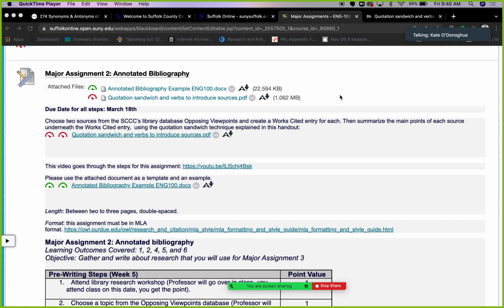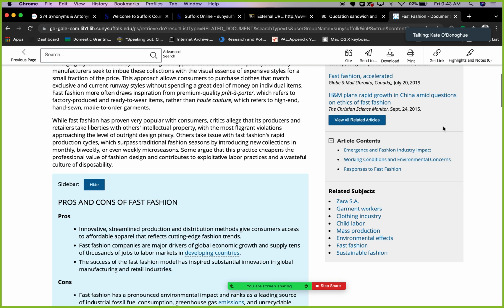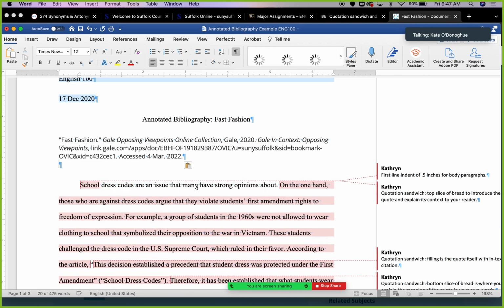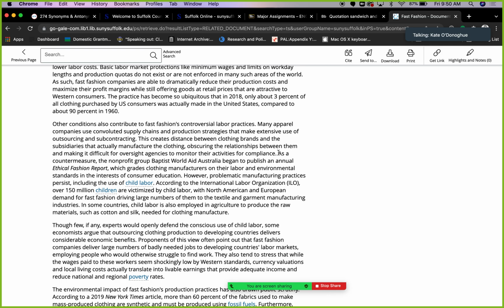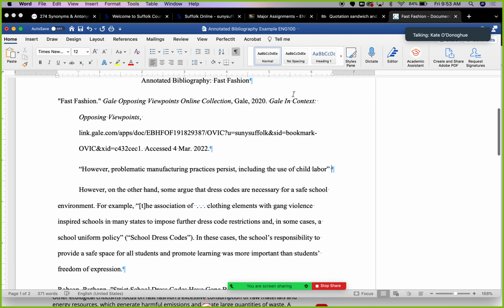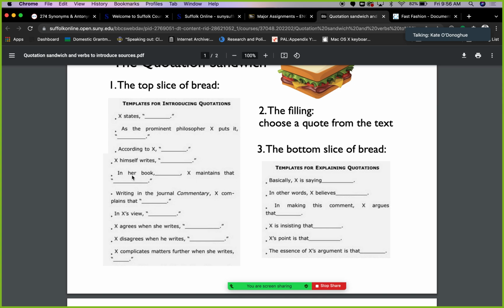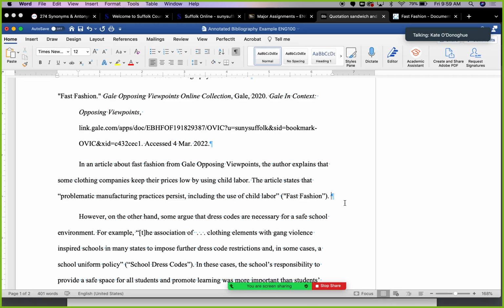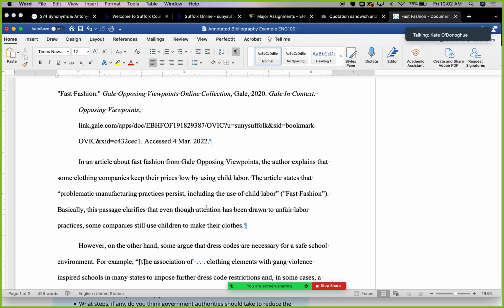How to build a quote sandwich (for annotated bibliography assignment)